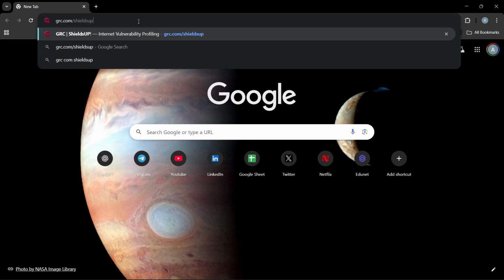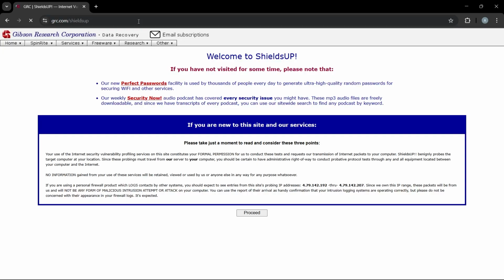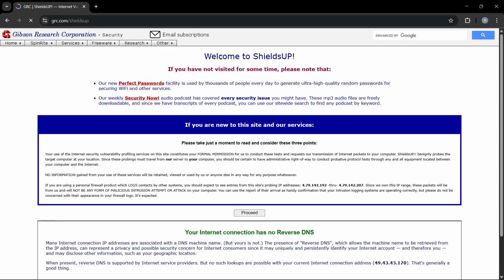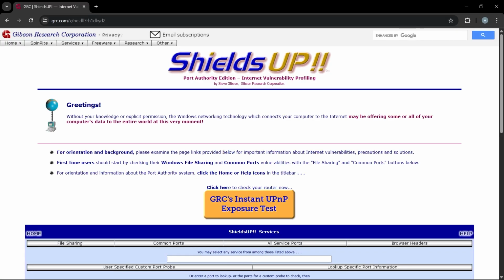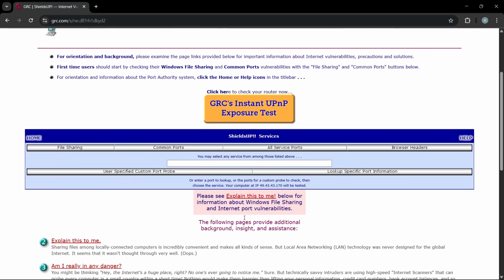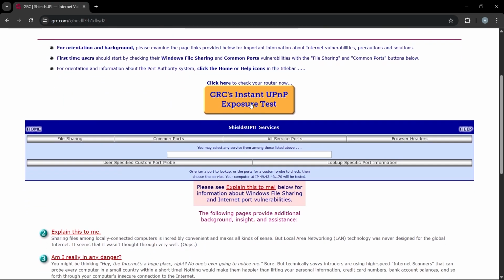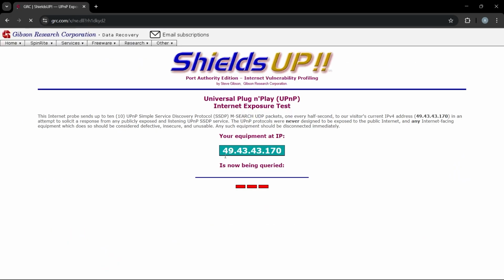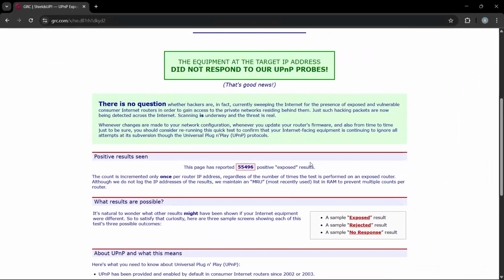How to Find Out What Ports are Open on Your Computer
Concerned about your computer's security or troubleshooting a network issue? This video will show you how to easily find out what ports are open on your computer. We'll walk you through the most effective methods using built-in command-line tools like netstat and lsof for Windows and macOS, as well as introduce you to powerful third-party tools like Nmap. By the end of this tutorial, you'll be able to identify which applications are listening for connections, close any unnecessary ports, and better secure your system from potential threats.